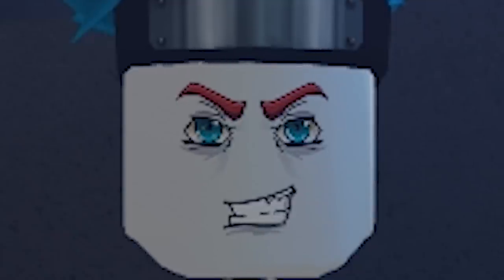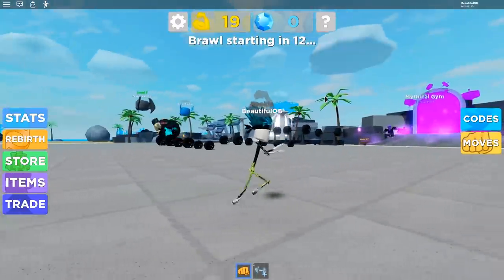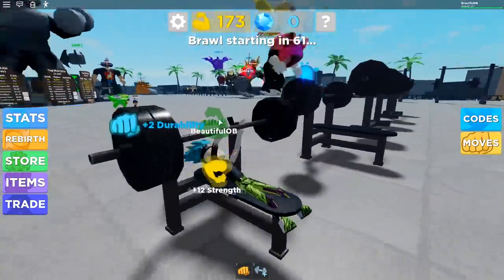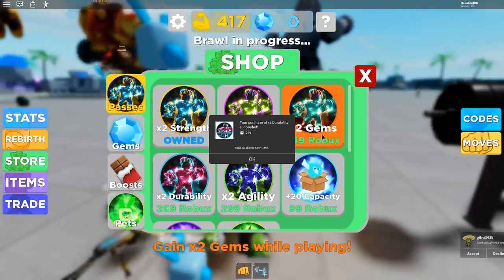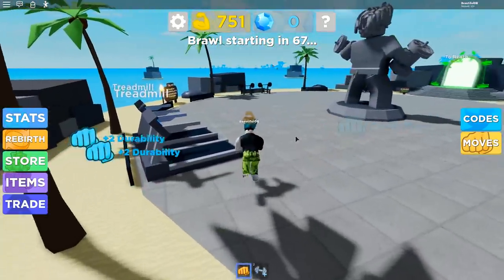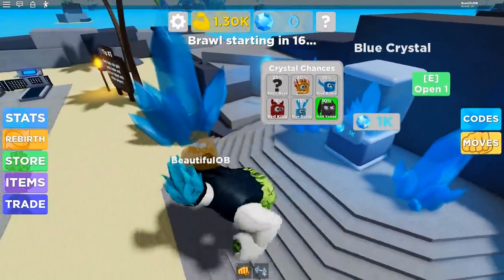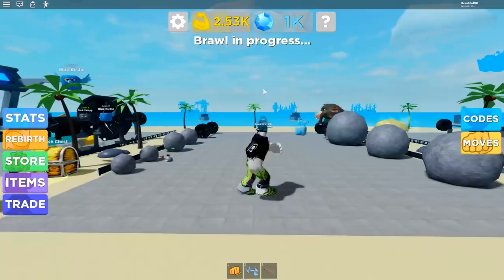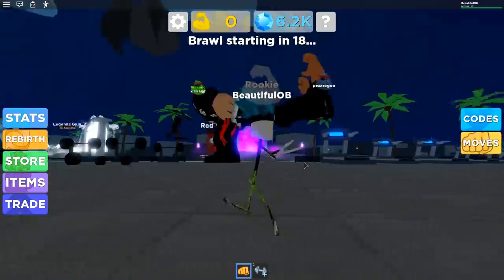I Am Unlocking My True Muscle Potential in Roblox Muscle Legends! (Roblox Gameplay)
Roblox Gameplay With Beautiful OB. I Am Unlocking My True Muscle Potential in Roblox Muscle Legends

About Roblox Gameplay
Roblox is a free to play game. In Roblox, you can create your own world or join others! Roblox has endless amounts of fun and activities!